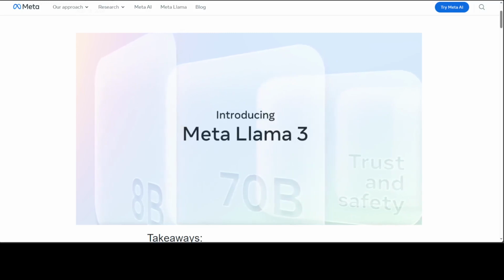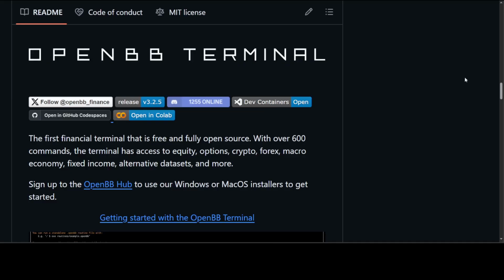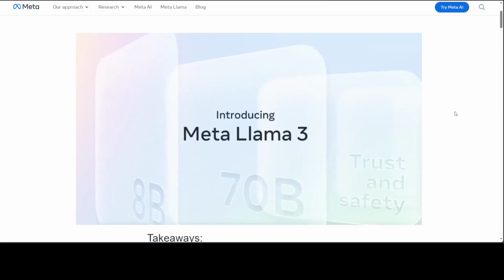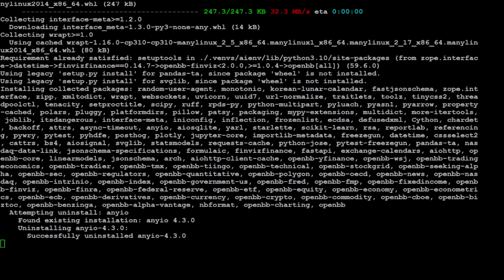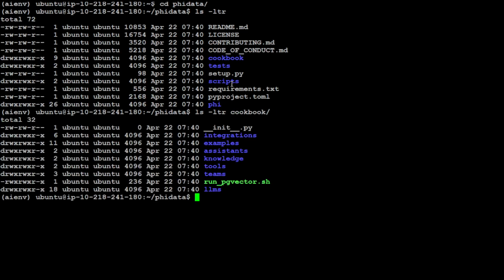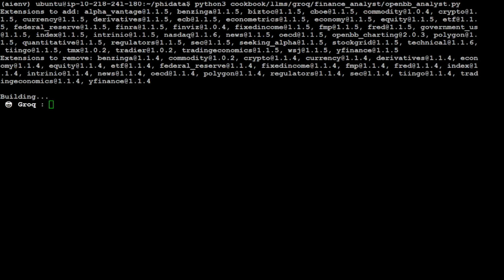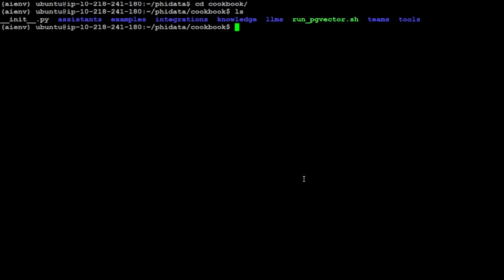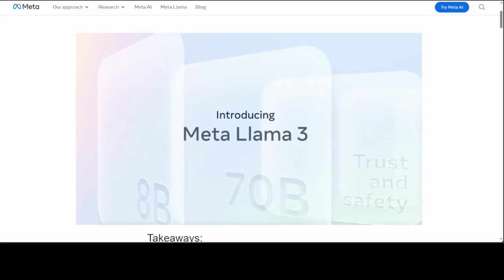Build AI Financial Analyst Locally with Llama 3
This video is a step by step hands-on tutorial which shows how to build a financial analyst with Llama 3 on Groq Cloud using phidata and openbb terminal.